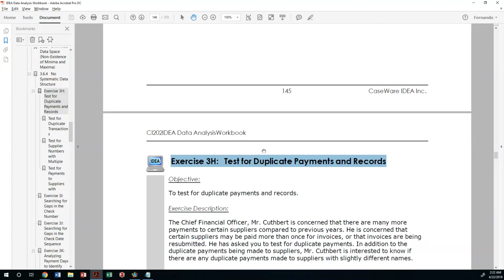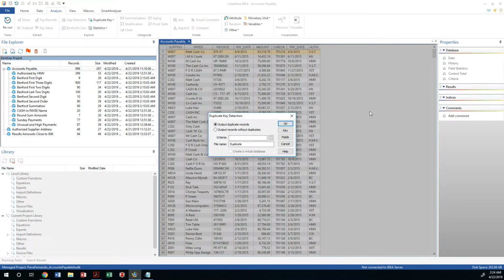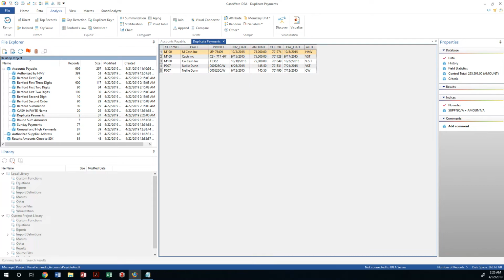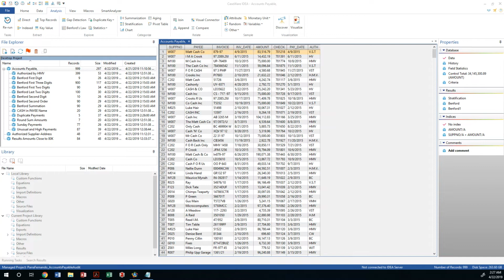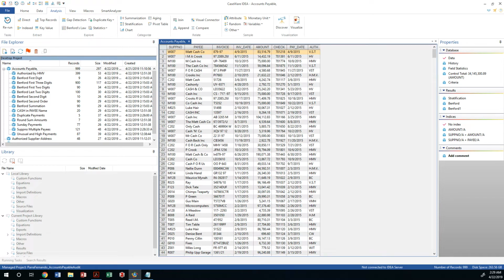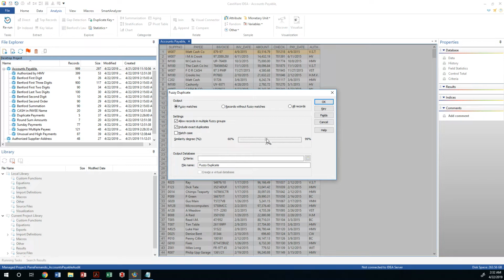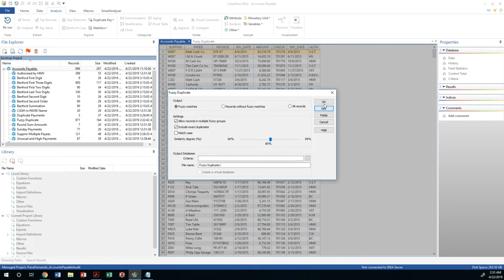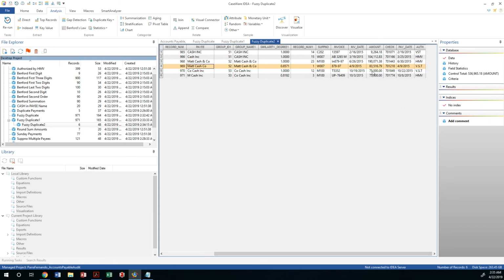ACCT146-SP5-IDEA-3H: Test for Duplicate Payments and Records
Test for Duplicate Payments and Records
Fresno State